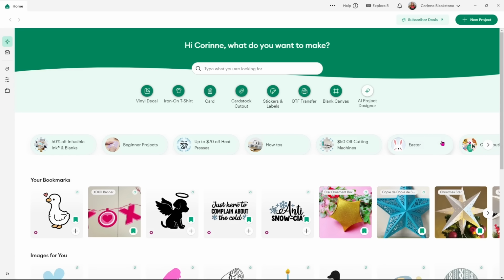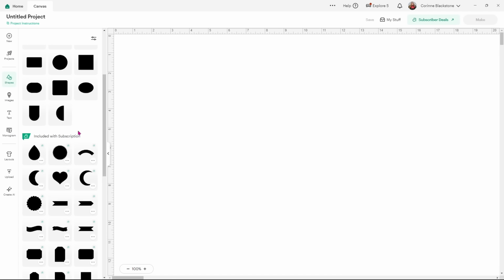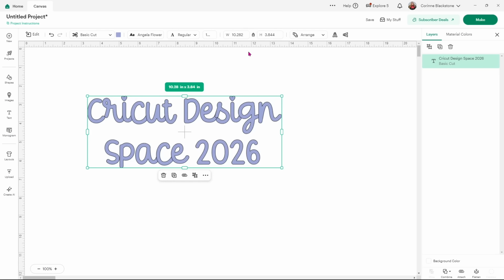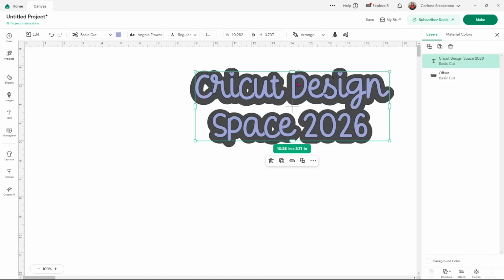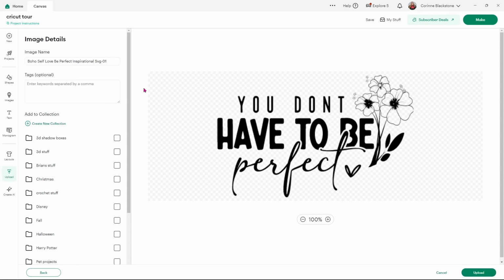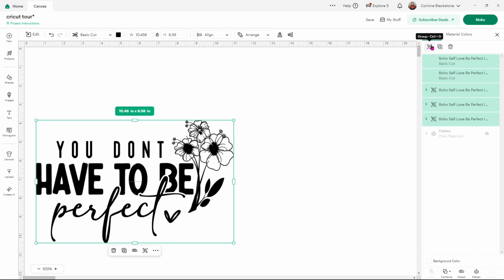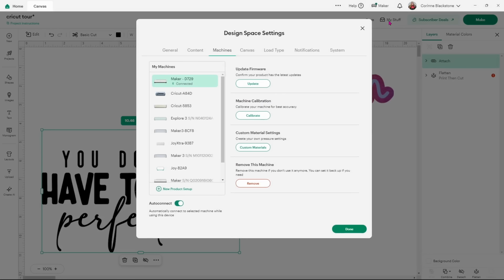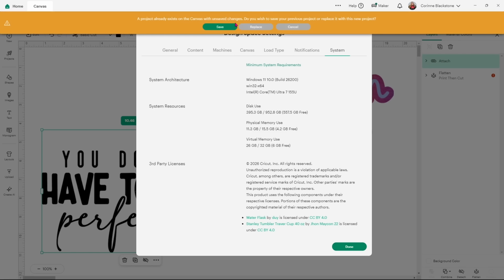Cricut Design space tour 2026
If you’ve opened Cricut Design Space recently and felt completely lost, you’re not alone. In this beginner-friendly video, I’m giving you a full tour of what Design Space looks like in 2026 and exactly where to find all the tools, features, and settings. We’ll walk through the desktop version step-by-step so you can quickly get comfortable navigating the new layout. I’ll also point out commonly missed areas and help you track down things like Offset, font tools, and other features that seem to disappear. This is a no-project walkthrough focused entirely on helping you understand where everything lives now. If you’re struggling with the Cricut update or wondering “where is that in Design Space?” this video will help clear it up. I’ll also link more in-depth tutorials below if you want to dive deeper into specific tools and features.